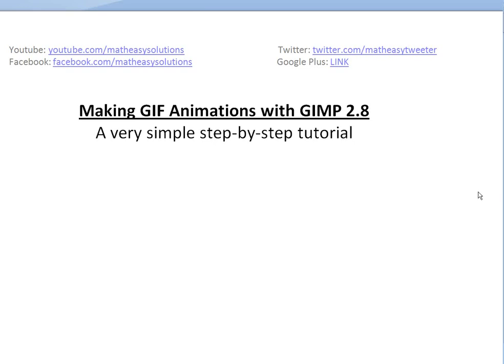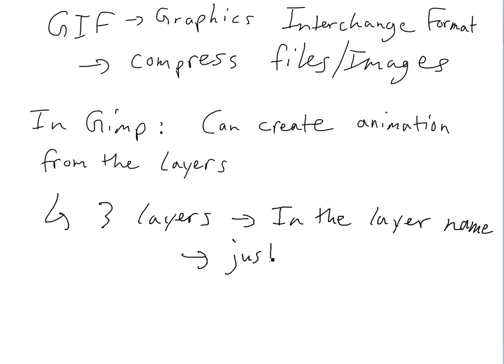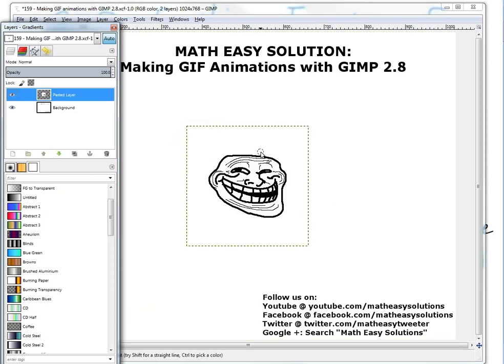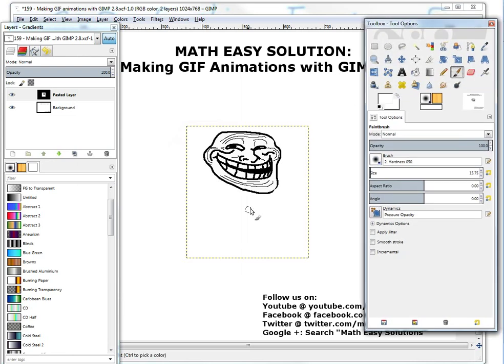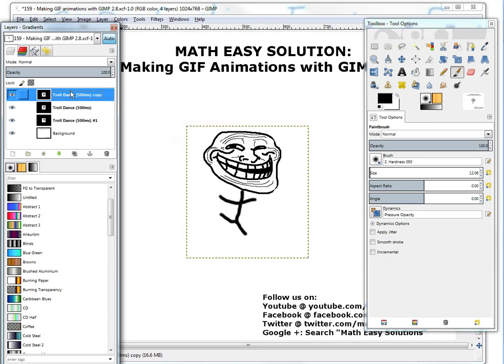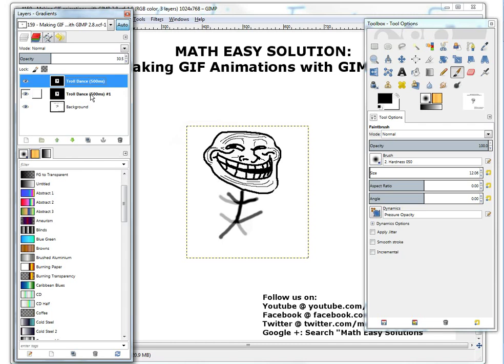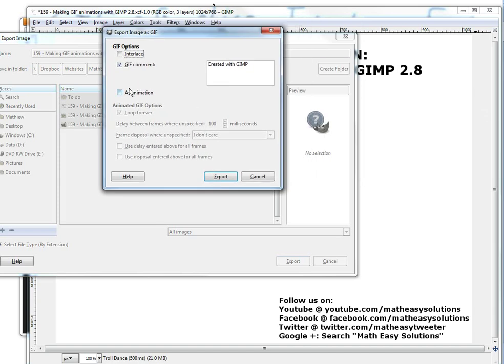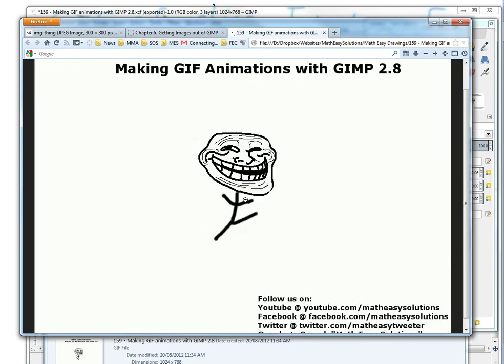GIF Animations with GIMP 2.8 - A very simple step-by-step tutorial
Ever wonder how people create those GIF animated images?? Well it's easier than you think. In this video I show just how easy it is to make a Troll Dance GIF with GIMP 2.8, which is entirely free and you can download it from the GIMP website.

Download the notes, GIMP file, and GIF file in my video (let me know if the links don't work and I'll fix it):